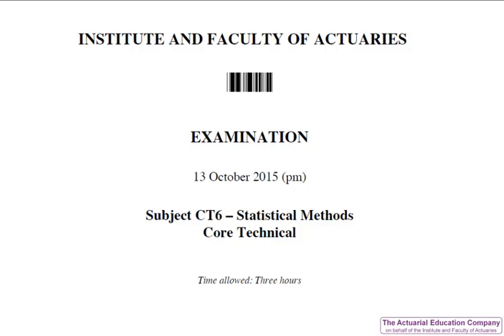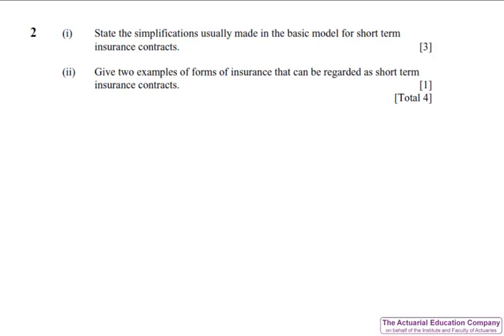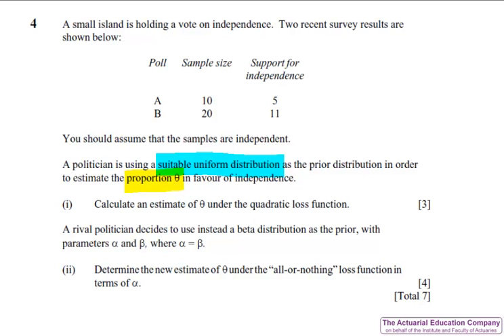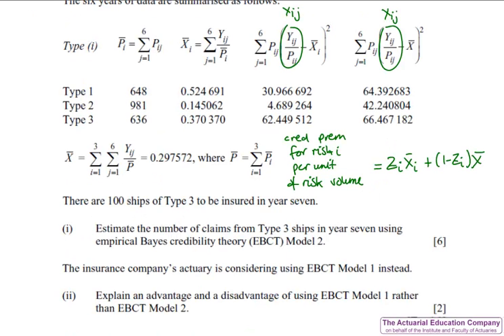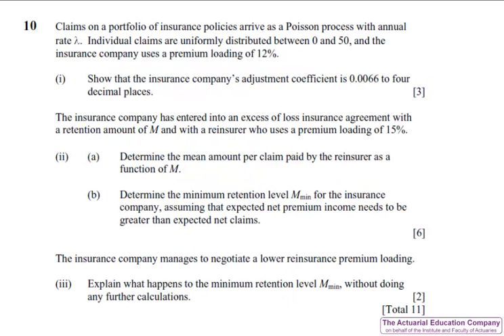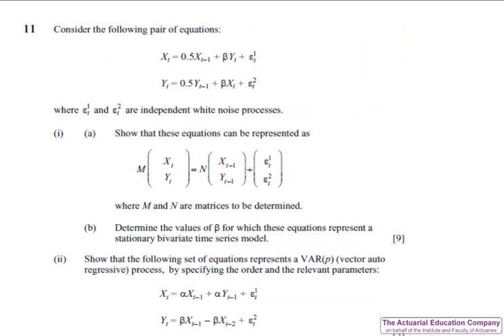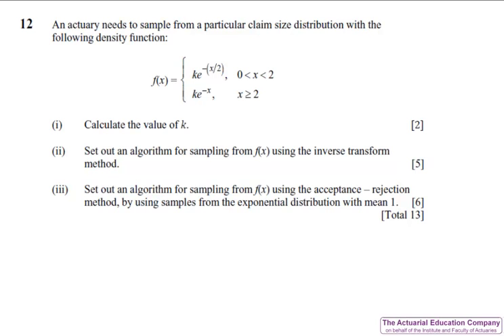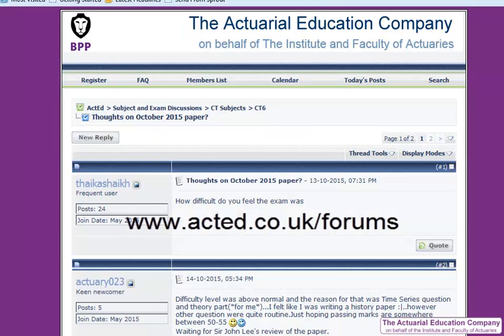CT6 (Statistical Methods) October 2015 Exam Review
Brief overview of the UK Actuarial Profession's CT6 October 2015 paper.
Full worked solutions are available in our ASET.